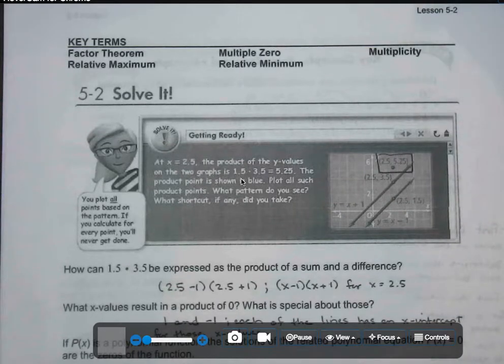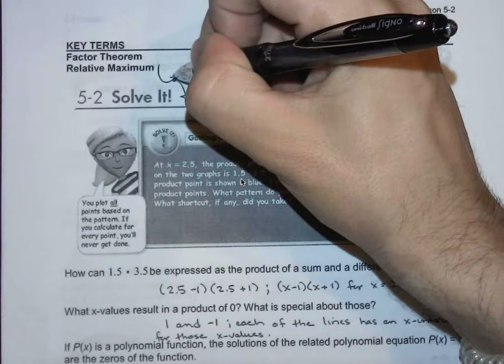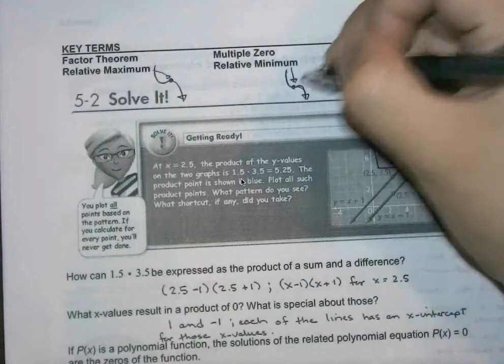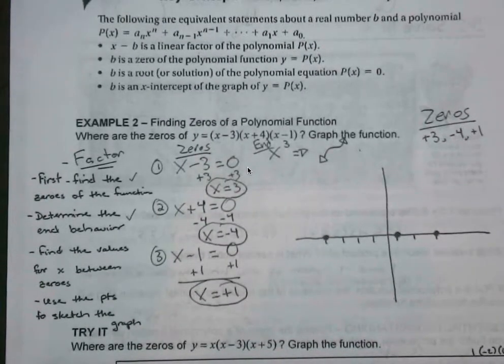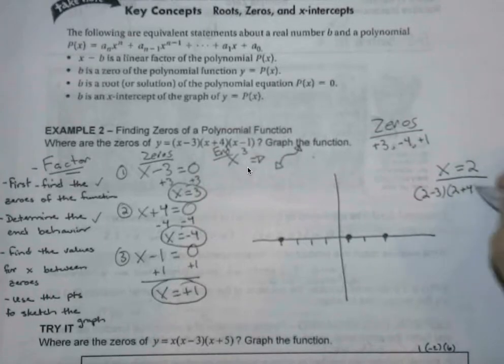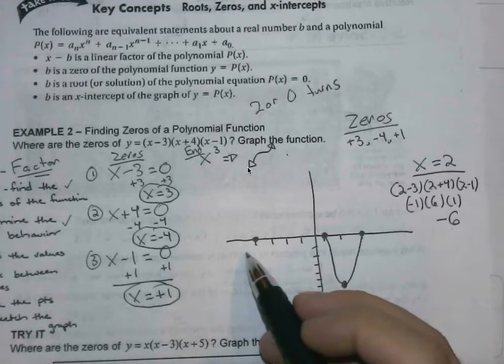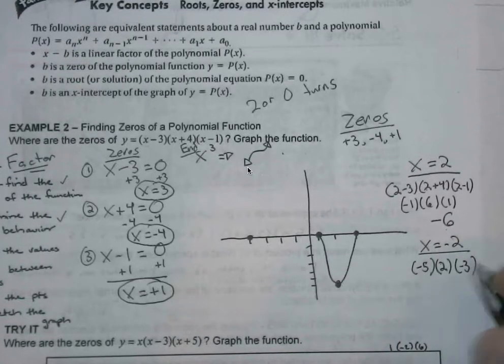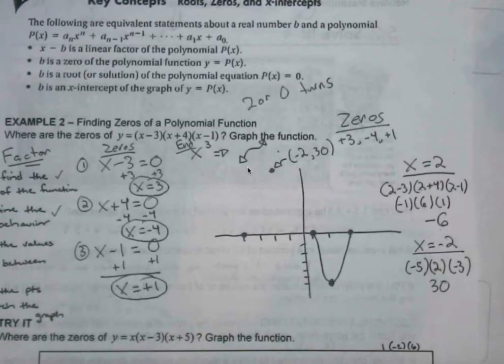5.2 Algebra 2 Polynomials, Linear Factors, and Zeroes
5.2 Algebra 2 Polynomials, Linear Factors, and Zeroes